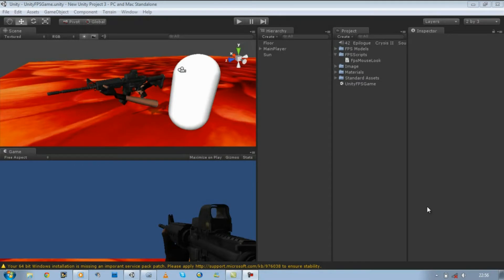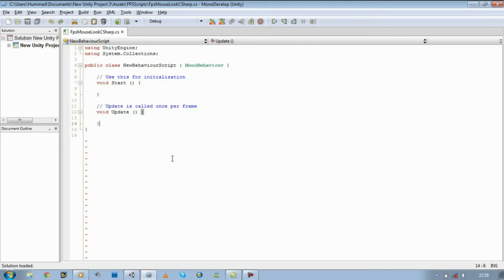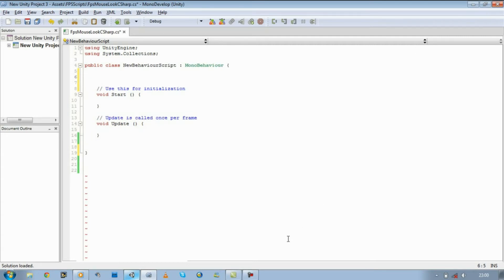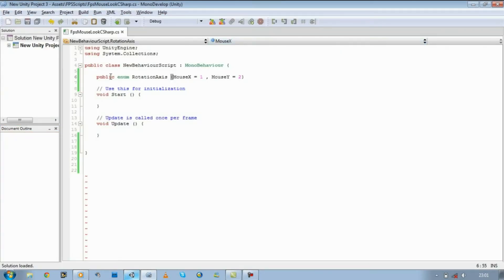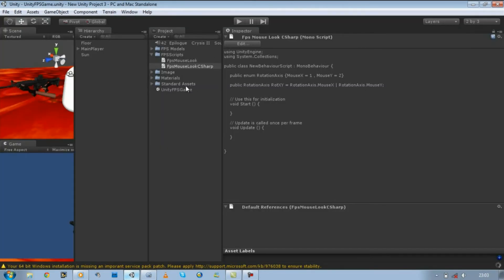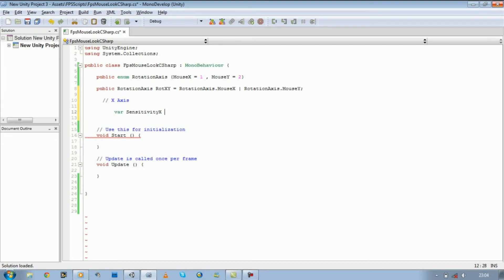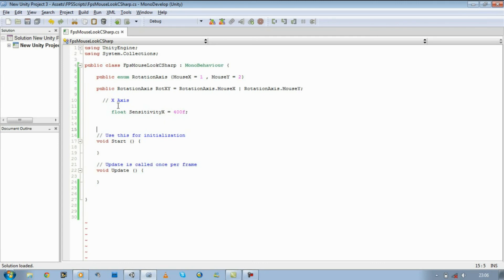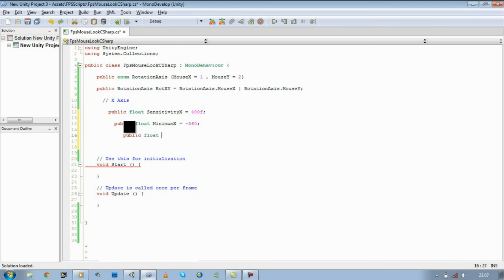006-HyperShadeTutorials - Unity 3D FPS -Mouselook Script (C Sharp) Part 1 of 3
Hi guys,

In this tutorial i will be teaching you how to create your own mouselook script using C sharp. If you dont want to code in C sharp please skip this and move to java.

All the content in this video belongs to me an me alone. The gun model has been bought of turbosquid and i have every right to use it. The code is done by me and copied from no one else.